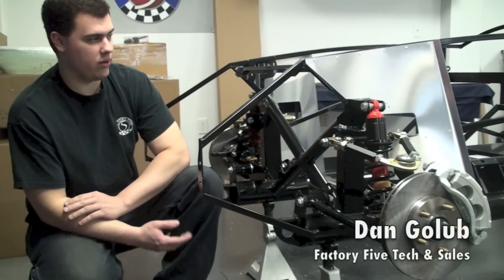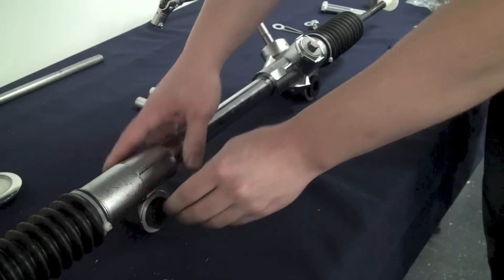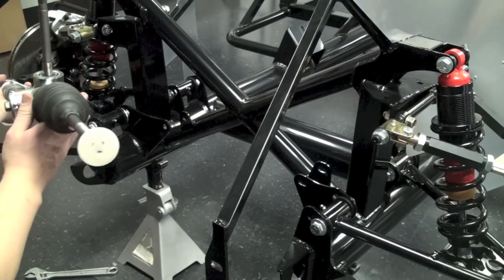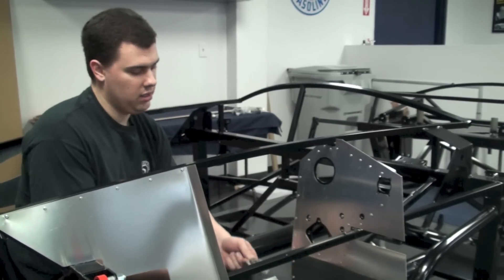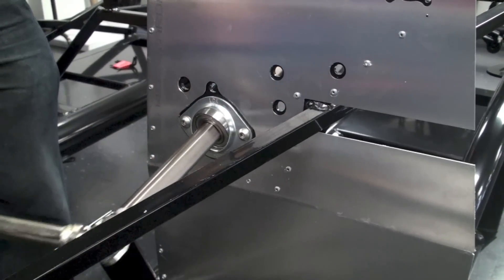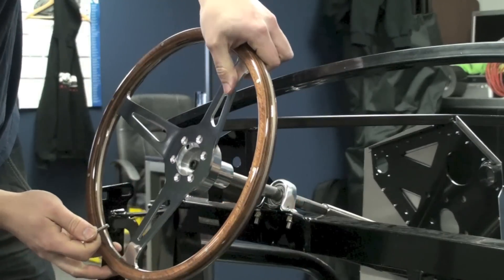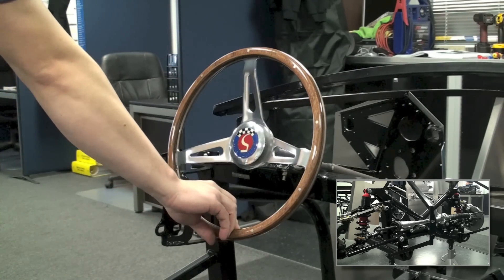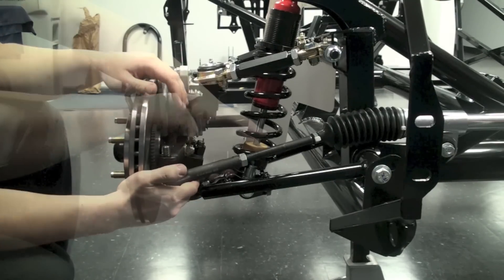Factory Five Mk4 Build Episode 4: Steering System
Factory Five tech guy Dan G. goes over the installation of the steering system in a Mk4 Roadster.